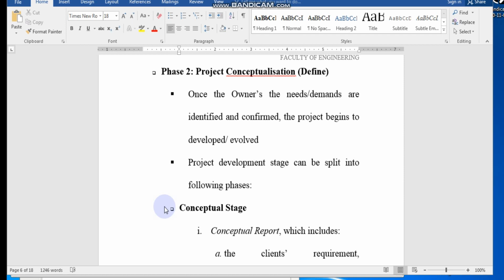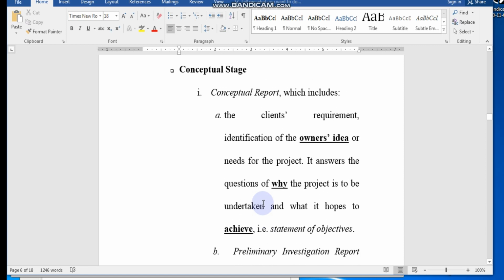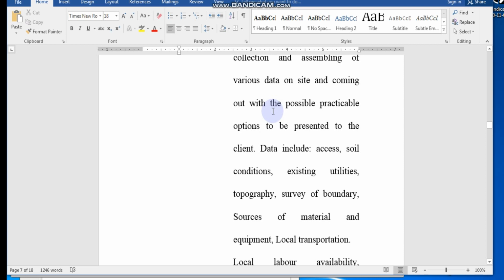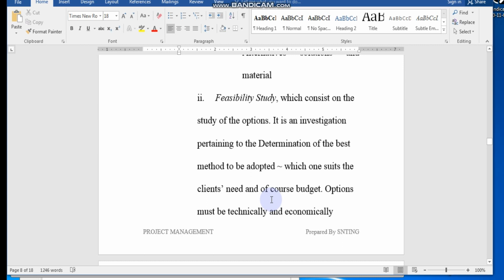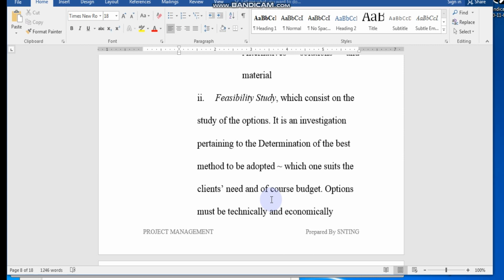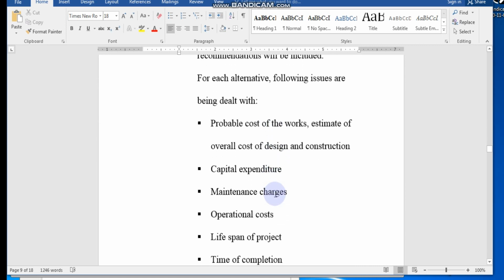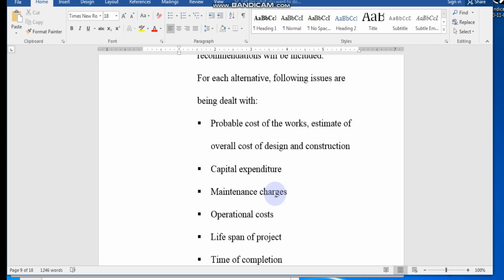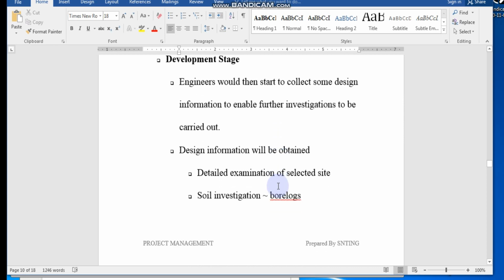Week 2 Recording 2